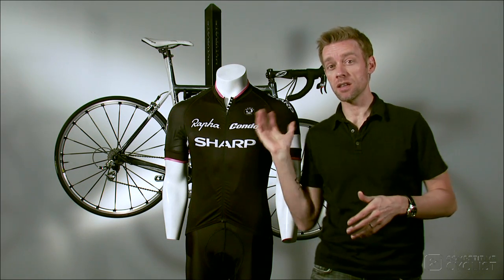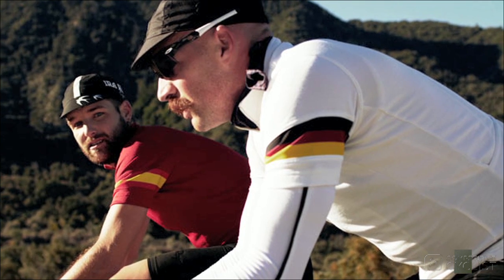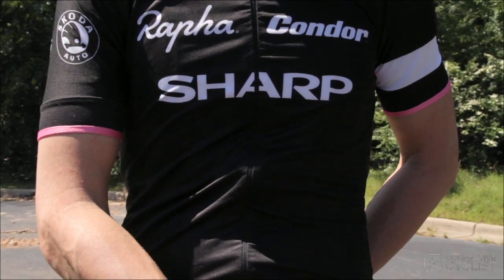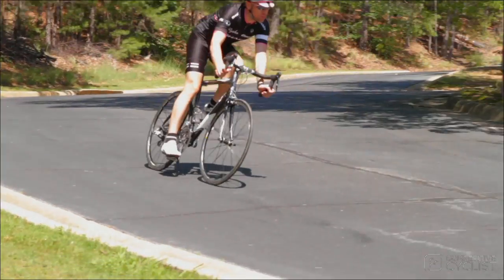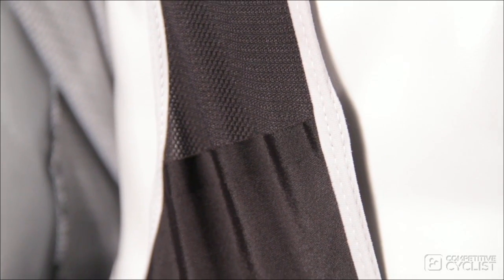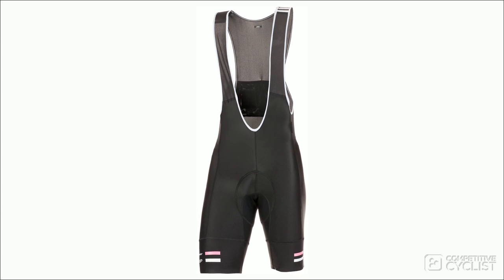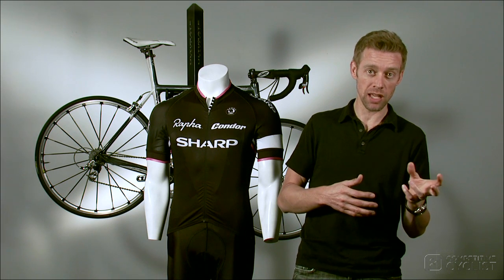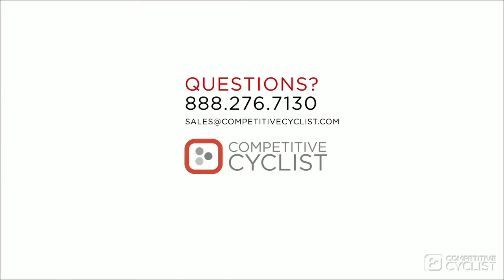Competitive Cyclist Reviews Rapha Pro Team Jersey and Bib Shorts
Rapha's Pro Team line utilizes the latest and greatest in apparel technology to deliver a stellar kit that's on the same level as our other top-notch brands.